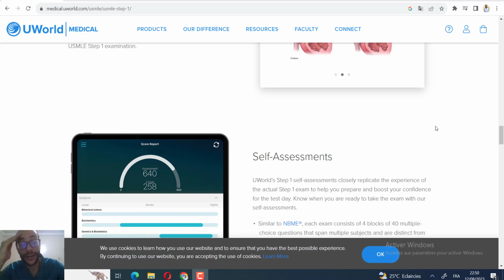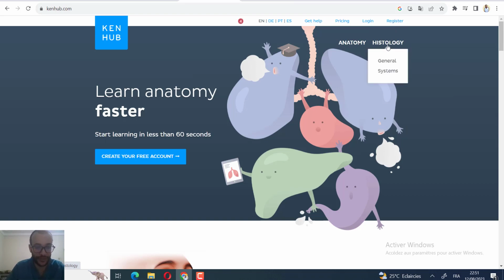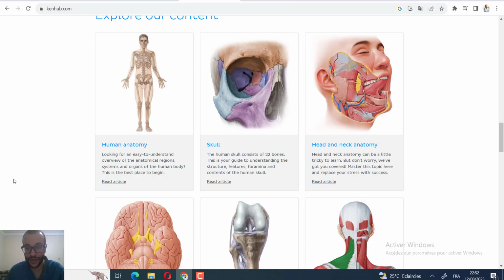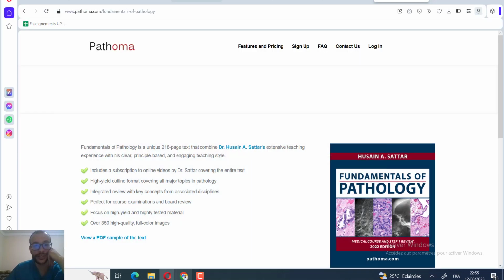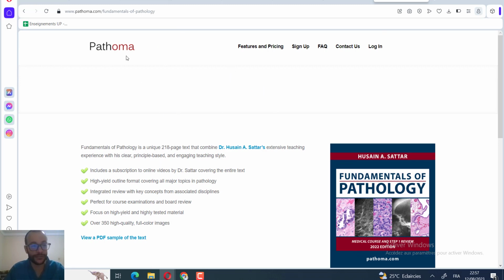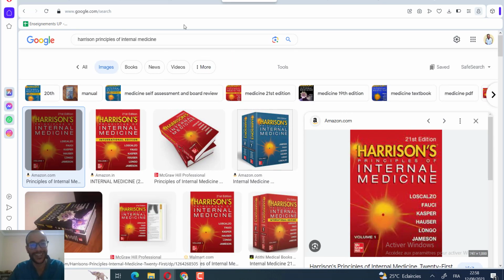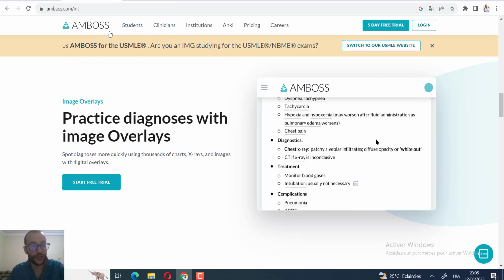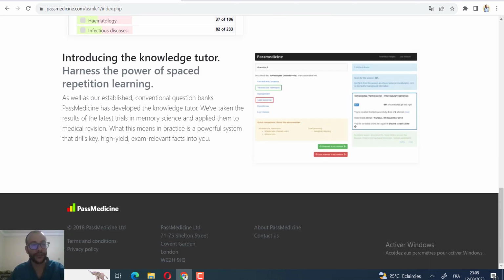best medical resources apps, websites + books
RESOURCES EVERY MEDICAL STUDENT SHOULD BE USING | Free apps, websites + books

Hey everyone!

In this video I include all my favourite, go-to resources for Med school that every medical student NEEDS to know about. Whether you're starting medical school in September or you're just looking for new resources to up your game, this video is for you.

Thank you so much for clicking on this vid!

BOOKS /
 NETTER ANATOMY
BRS BOOKS  PHYSIOLOGY

KEN HUP ANATOMY
KA PLAN VIDEOS
DIT VIDEOS
PATHOMA

YOUTUBE CHANEL
DR NADJEEB
OSMOSIS
NINEJA NERD
DR NAGI
DR WAHDAN ANATOMY

MCQ
U WORLD
AMBOS